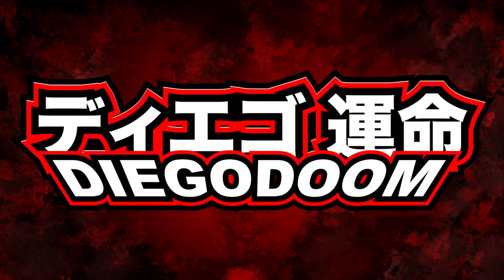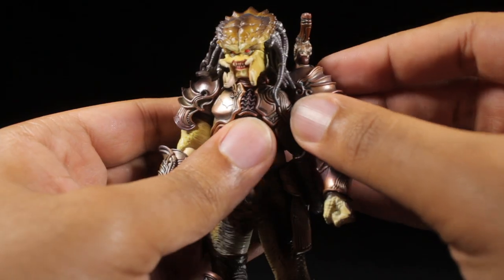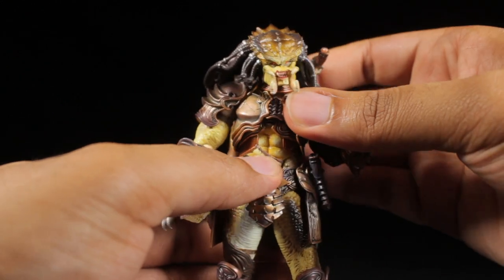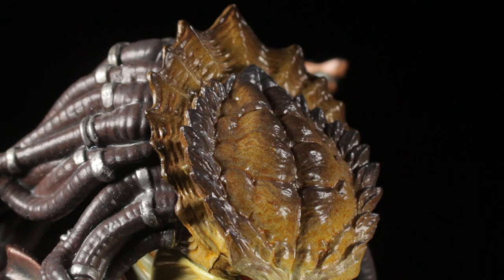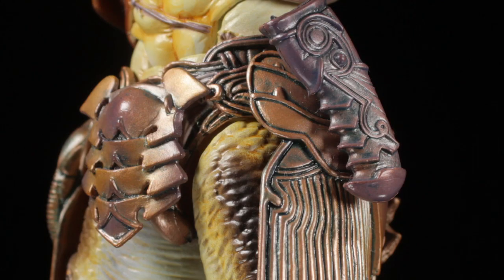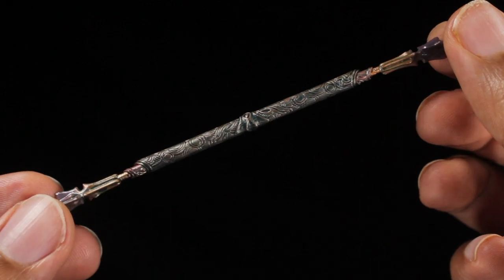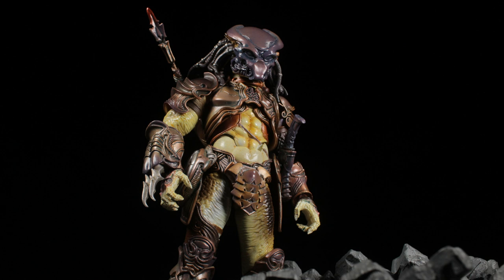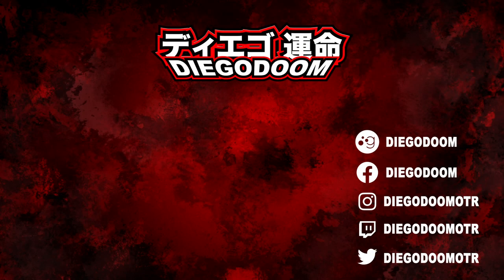Figma Predator Takayuki Takeya Ver. (レデター 竹谷隆之アレンジver.)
Predator turned out to be absolutely fantastic. The sculpt is awesome, the paint apps crisp, the accessories are great and Predator is fully posable. It’s really awesome to have one of Takayuki Takeya’s work in my collection and I absolutely recommend you pick this figure up as well.